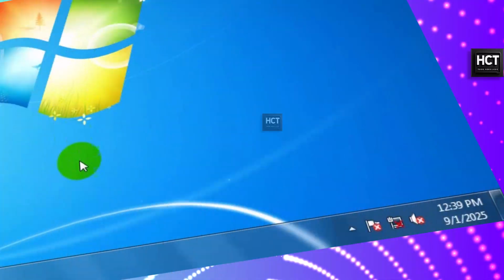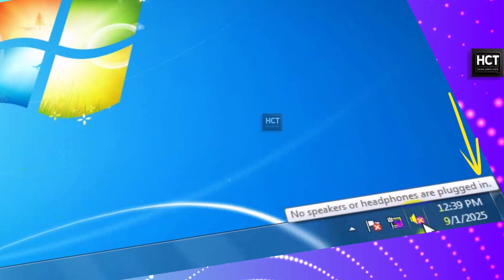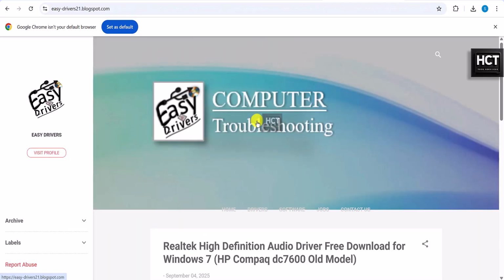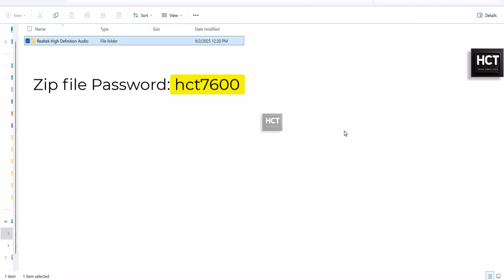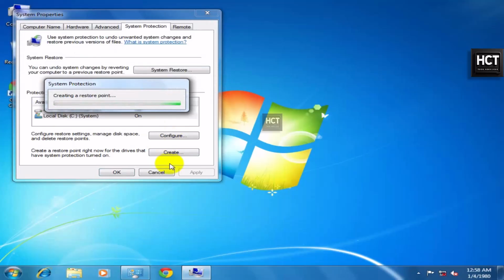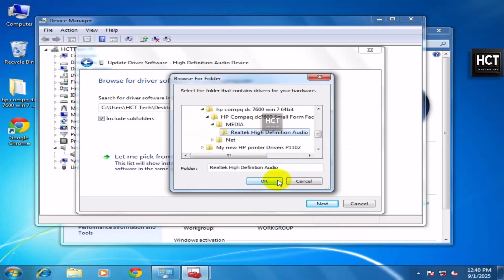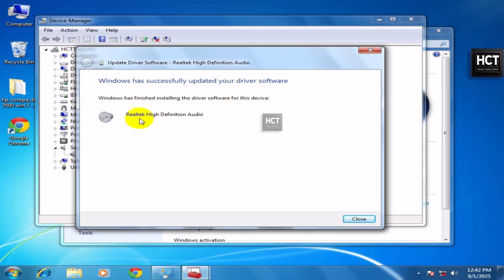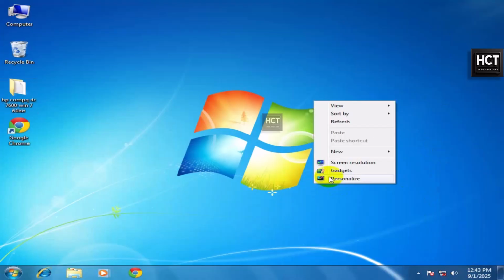No Sound Problem in Windows Solved | Realtek Audio Driver Install 2025 - HCT Tech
Are you facing the No Sound problem in Windows? 🎧
When you see the error message "No speakers or headphones are plugged in", it usually means your audio driver is missing or corrupted.

In this video, I will show you step by step how to fix this issue by installing the Realtek High Definition Audio Driver.

How to unzip the file

How to create a restore point (for safety)

How to install the driver through Device Manager

Restarting the PC and testing the sound

🎯 By following these steps, you can easily solve the no sound issue at home without needing any technician.

👉 For more tutorials and complete driver installation guides, check out my Driver Playlist on the channel.

This video is from HCT Tech, a YouTube channel offering English and Urdu tech tutorials — not related to HCL Tech, the global IT firm. We focus on real PC problems and DIY solutions for home and small office users.

▶️ 🔧 HCT Tech Services  — Learn, Fix, Master
✅ Get Free Tech Tips, Tutorials & Troubleshooting Guides